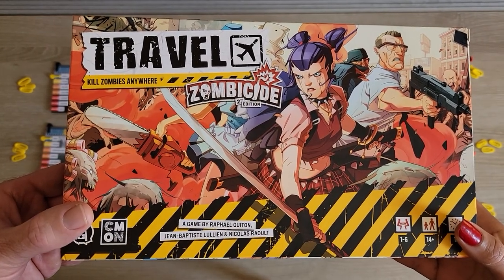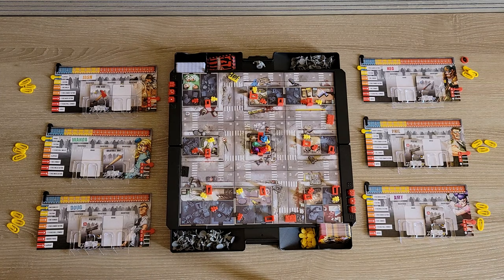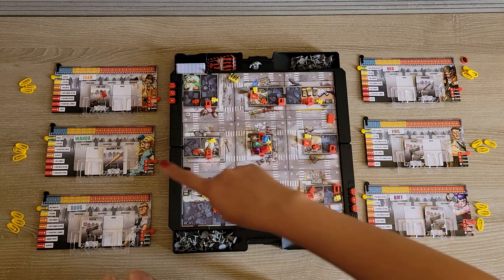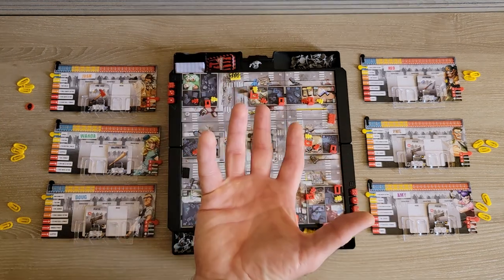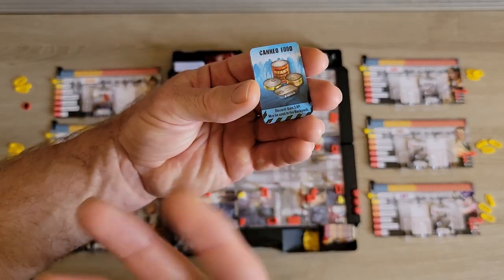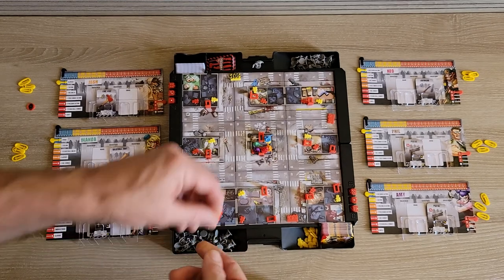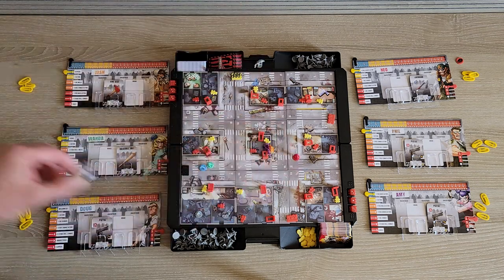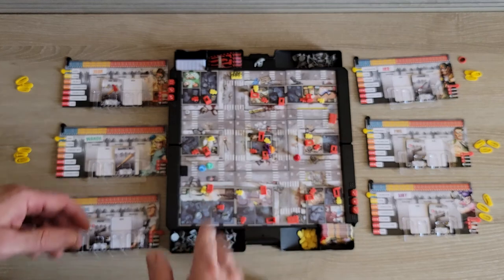How to Travel with Zombies: How to Play Travel Zombicide 2nd Edition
Want to travel, but you can't leave your Zombicide behind? Need to know how to conquer the zombie hordes? Join us as we explain how to play Guillotine Games and CMON's Travel Zombicide 2nd Edition. We hope you enjoy.